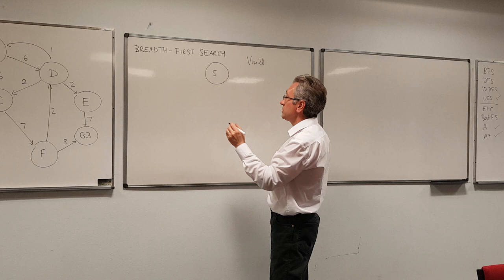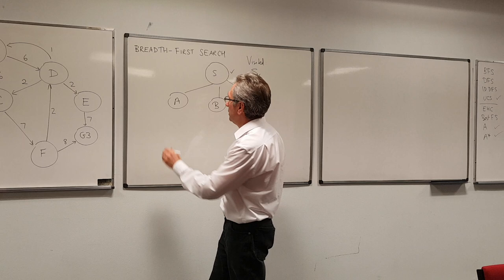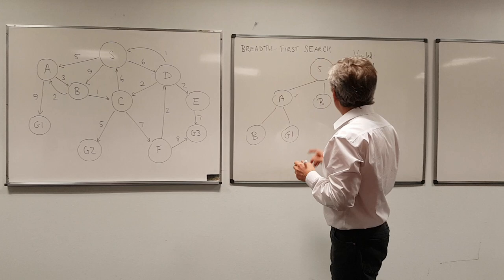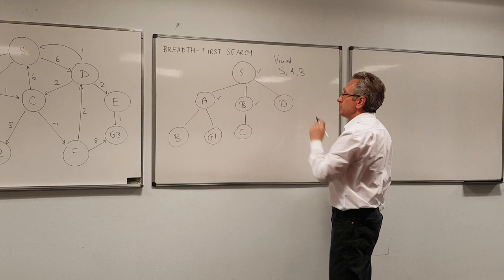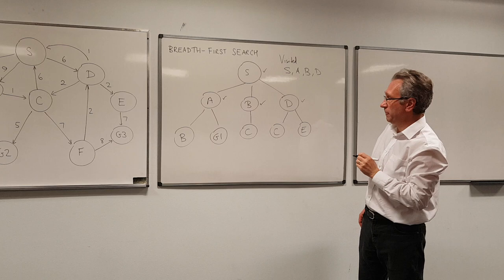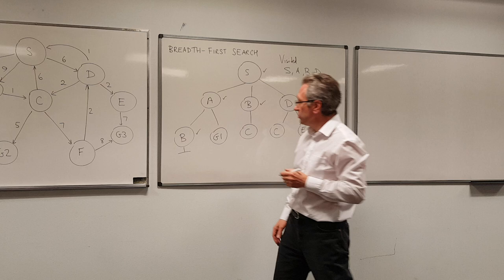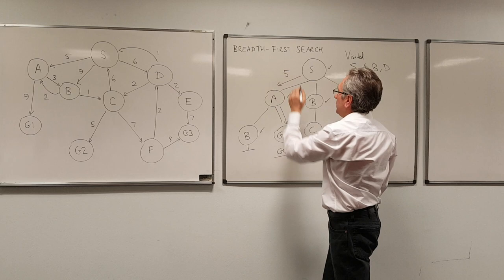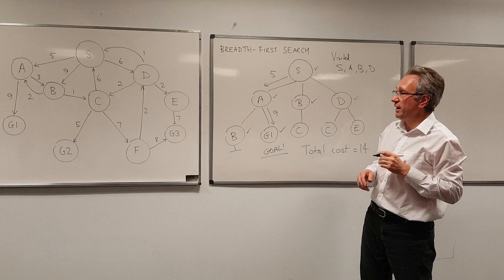Breadth First Search - Part 2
How to make breadth-first search more efficient using a visited set.